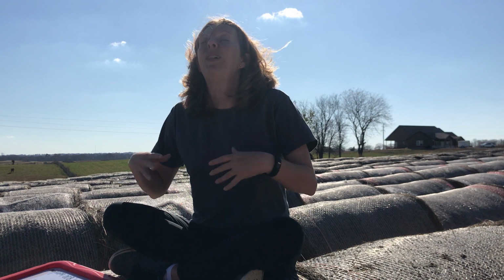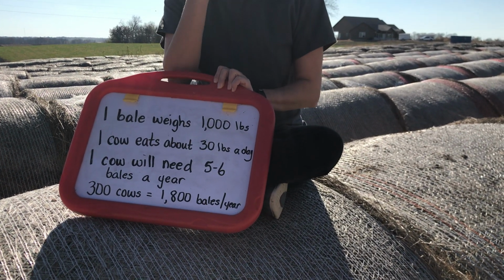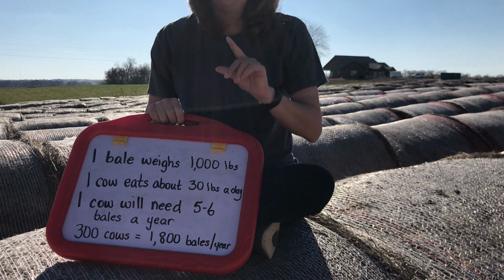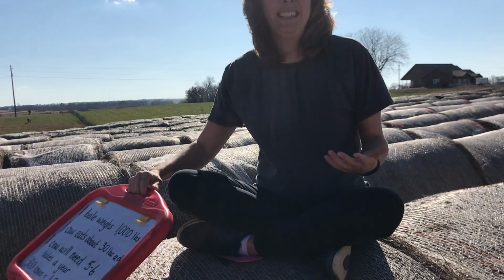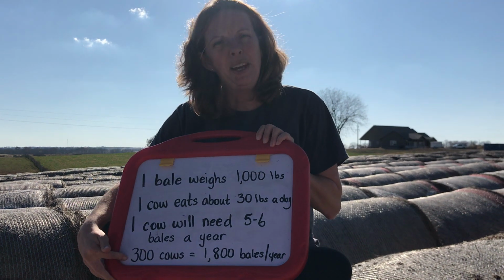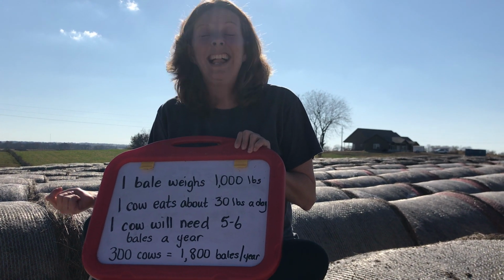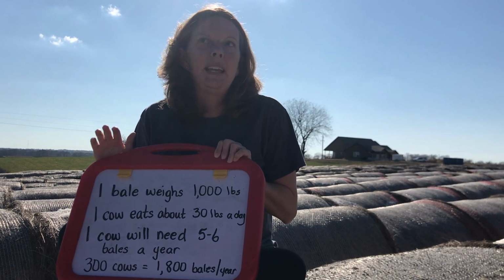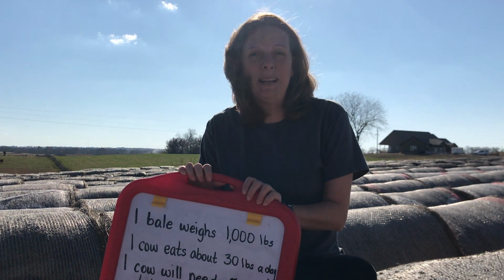Scarcity on the farm